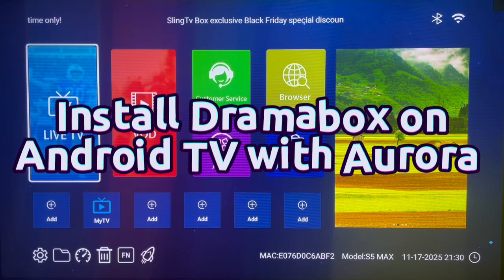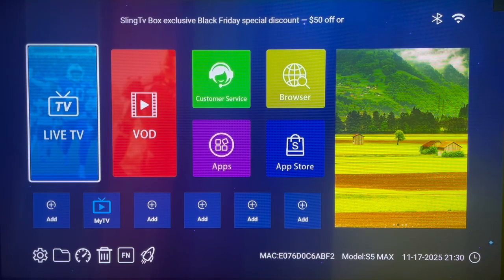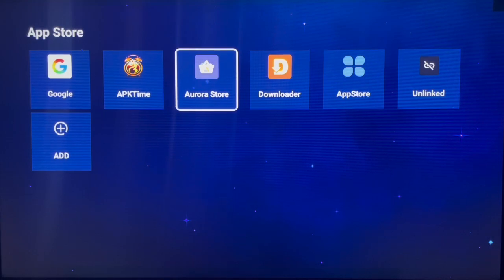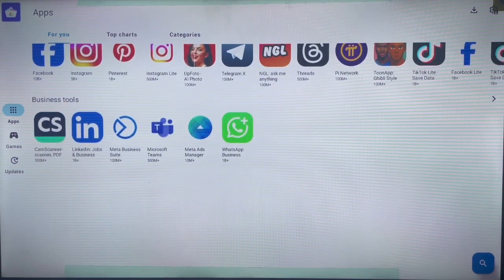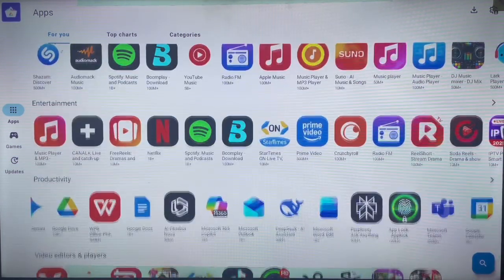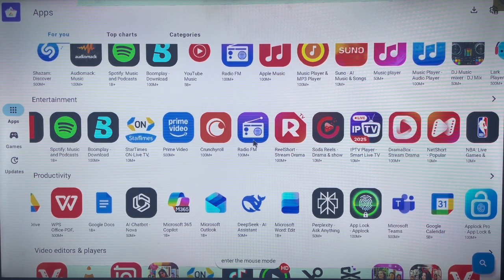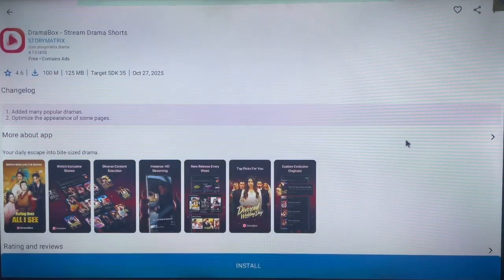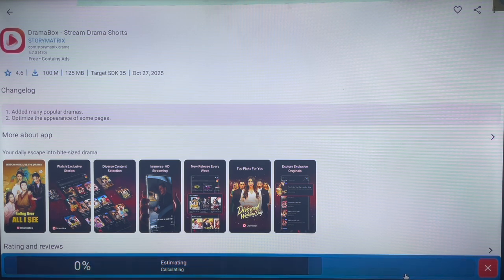How to Install Dramabox App on ANY Android TV (With Aurora Store)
Are you looking to install Zoom on your android TV? this video shows you how to install Dramabox on android tv using Aurora Store.